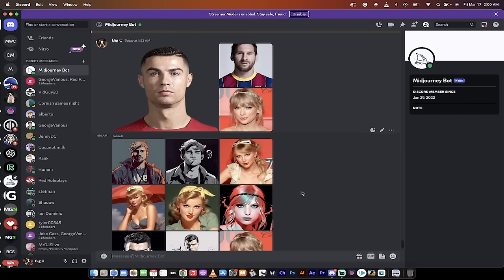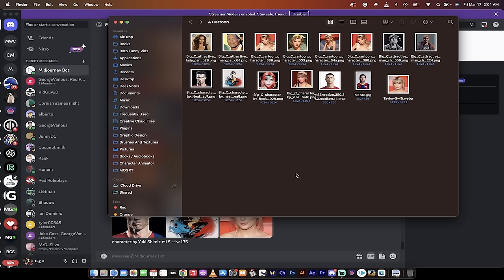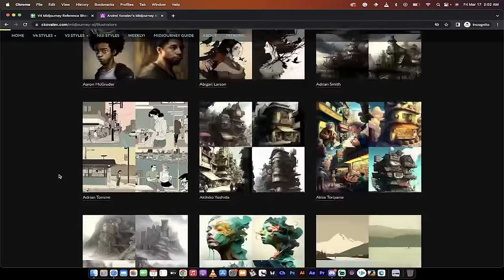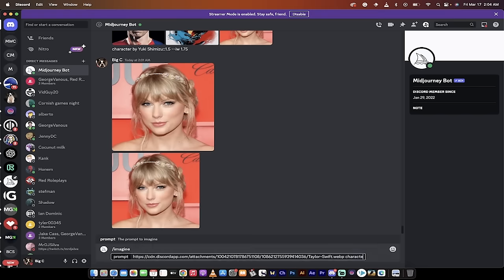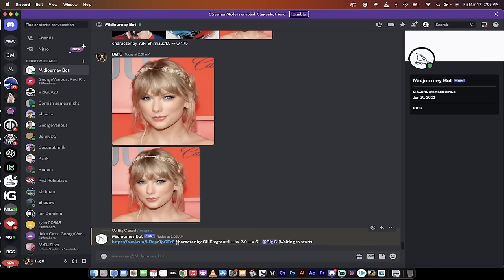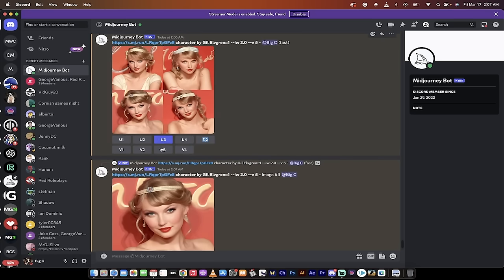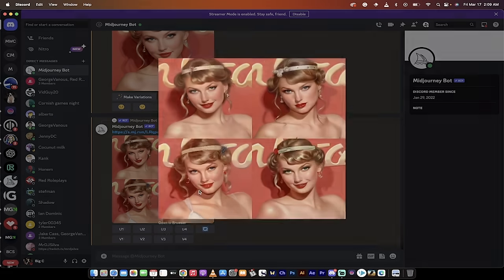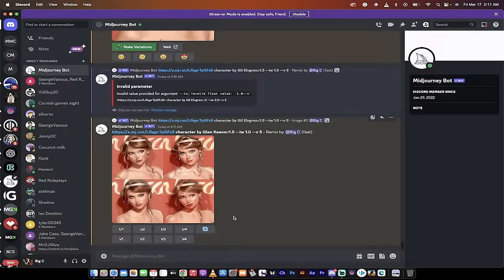Midjourney V5 - How To Use Reference Images To Create UNBELIEVABLE Cartoons And Avatars - Tutorial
This video is a tutorial on how to use the new Mid journey Version 5 (Midjourney V5) to create photorealistic or highly stylistic cartoons and AI avatars. The tutorial begins by showing various images of famous people, such as Ronaldo, Messi and Taylor Swift, as realistic or highly stylized avatars.

The tutorial demonstrates how to access over 150 different cartoon avatar styles in the reference sheet and create and refine them to achieve a photorealistic or highly abstract result. The tutorial shows the step-by-step process of finding an image to work with, copying the link, and accessing different styles from illustrators, cartoonists, caricaturists, etc.